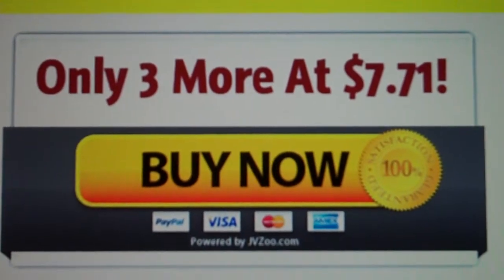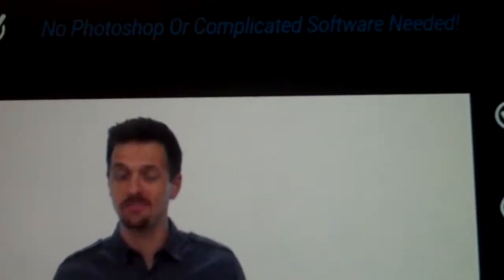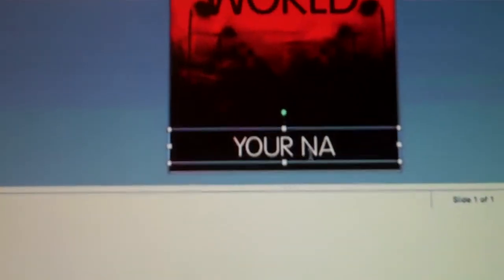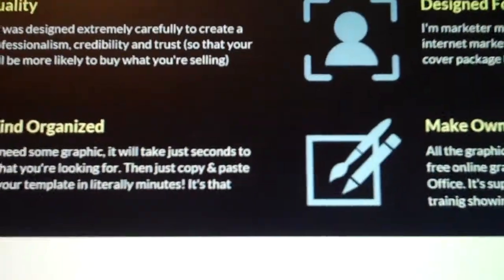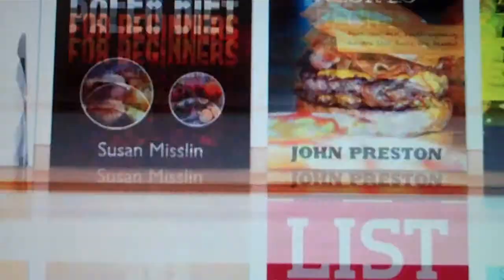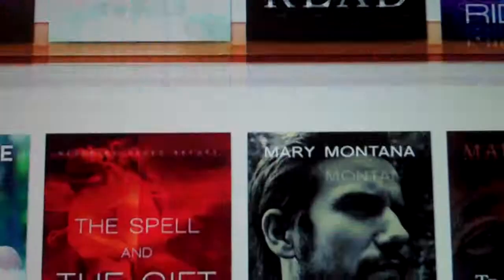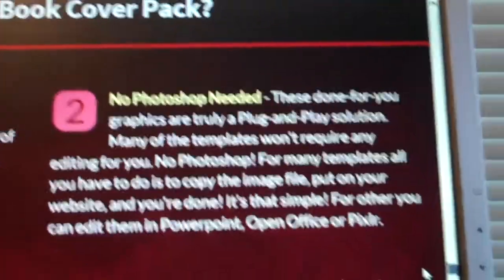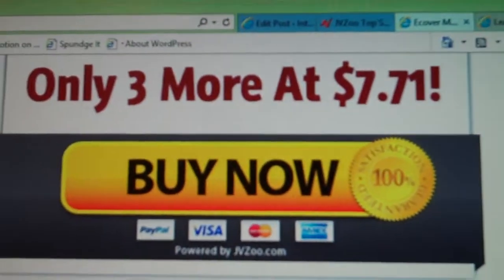Ecover Maniac – Ecover Graphics Collection From Lucas Adamski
Ecover Maniac – Ecover Graphics Collection From Lucas Adamski – A New, Detail-Rich Ecover Graphics Collection For A Massive Discount… Editable In Microsoft Powerpoint To Make It Even Easier!

Ecover Maniac is a premium-quality collection of done-for-you book covers. Front end version features 60 book covers, 30 for fiction and 30 for non fiction books.

The cover templates were perfectly crafted with great attention to the detail, eye-catching photographies, engaging graphics effects and hand-picked, elegant fonts… to create an almost magnetic effect helping you to make more books sales! These templates were designed for the biggest markets, like: business, internet marketing, weight loss, dating, hobbies, cookbooks, arts, self help, dog training and so on.

Fiction book templates are very versatile too, ranging from: thrillers, horrors, romances, science fiction, religious and more. The covers include atmosphere-building photographies, with perfect font selection and breathtaking graphic effects… giving your book the well deserved look! Now you can look like a million bucks for PENNIES!

The books are easily editable in Microsoft Powerpoint or Open Office make it a BREEZE to edit. No longer Photoshop needed, now you can do customizations and change your text with a few clicks of the mouse!

The photographies used in covers where taken from pixabay.com and are public domain. That means the customers can use them freely for commercial use with no attribution required. Also the fonts used are all 100% free to be used commercially.

Now you can create your very own, hot-selling book cover in 5 minutes or less with no design skills or technical skills required!

Check out the sensational graphics!